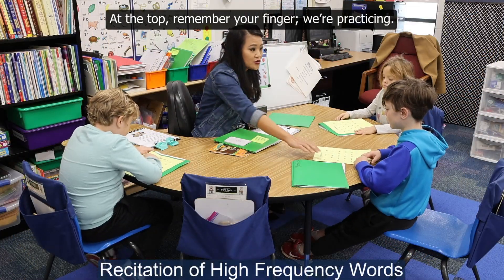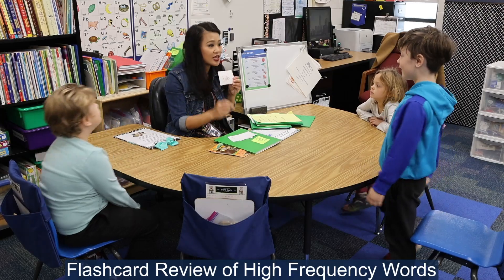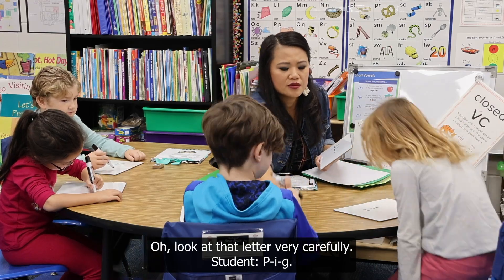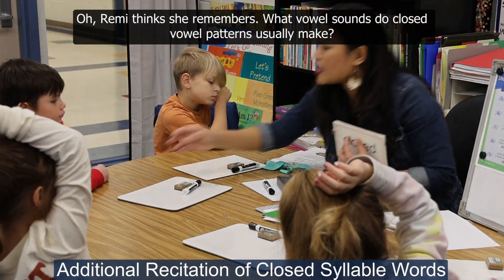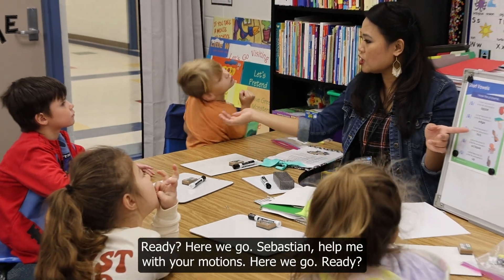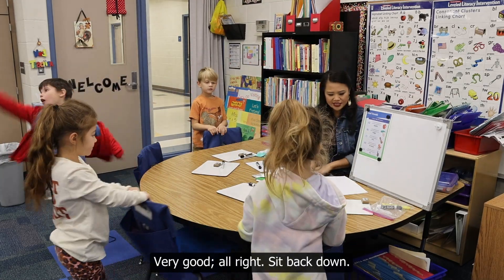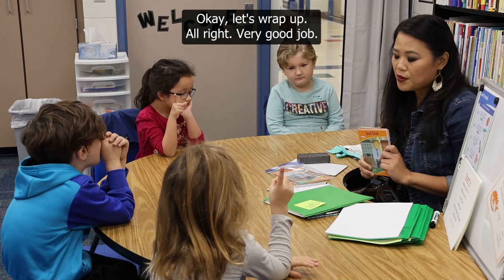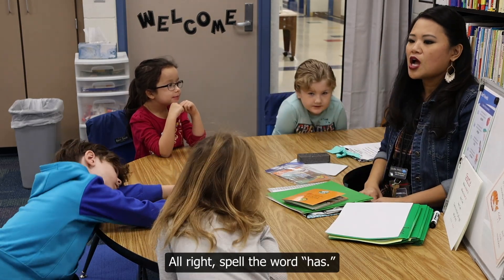Teaching Technique: Early Elementary Small Group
Orvis Risner Elementary's Title I Reading Specialist, Souna Pholluxra (pronounced "Paloosa"), works on reading and phonemic skills with two 1st grade groups of students throughout this video. The main focus is how she similarly structures her groups while being able to tailor her lessons to the differentiated needs of both sets of students.

The structure shown in this video took 30 minutes for each group, and the setup can be similarly replicated in a general education classroom setting. Ms. Pholluxra and her counterparts meet with students in K-5 each day, with groups varying between 3-4 students at a time.